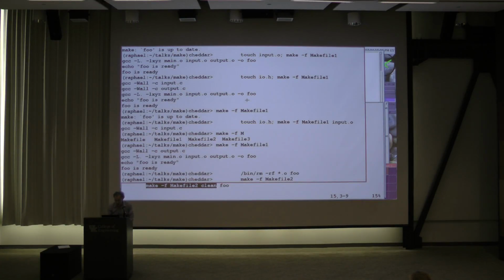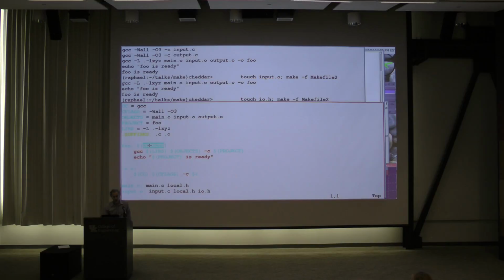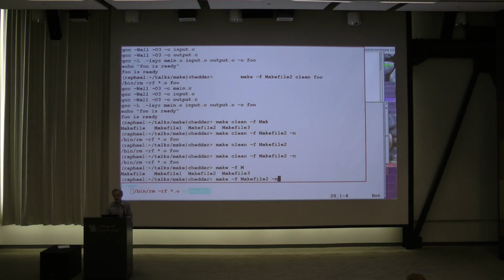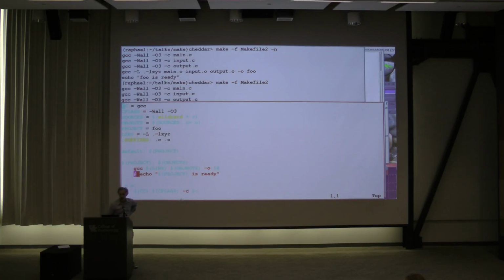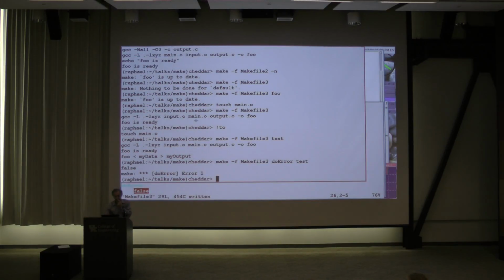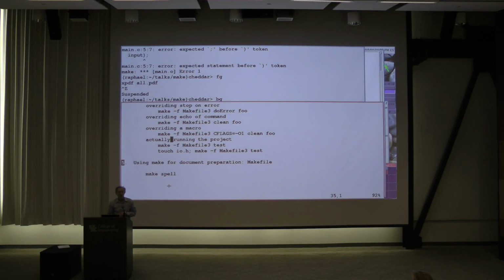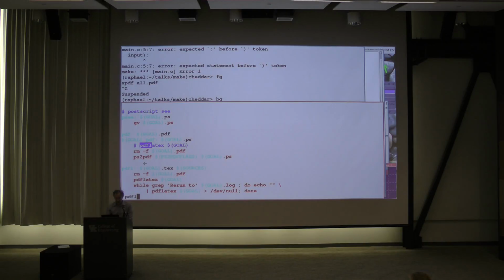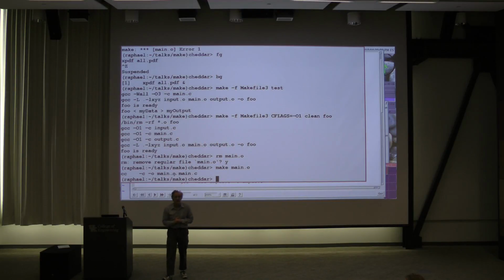UKY-Computer Science Keeping Current 2017-02-01 - Raphael Finkel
Abstract: Although it has been around a long time, make is still a great way to record the steps needed in preparing outputs, whether results of compilation or documents. Makefiles let you specify interdependencies of files, so steps are only executed if something a prerequisite file has changed. I use it heavily. In this talk, I'll describe some of make's features.